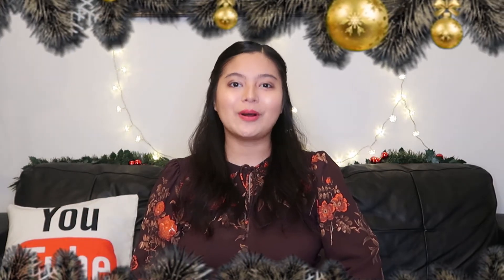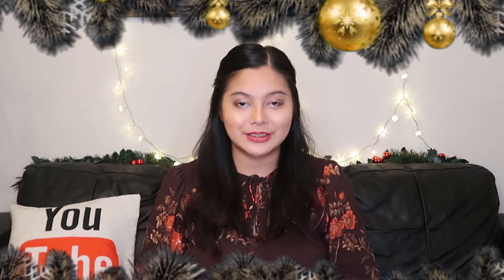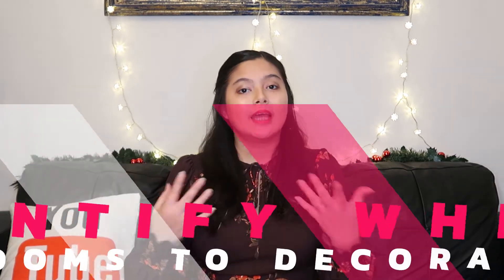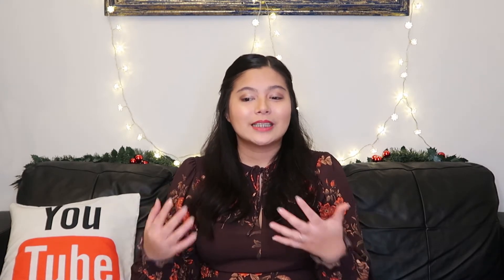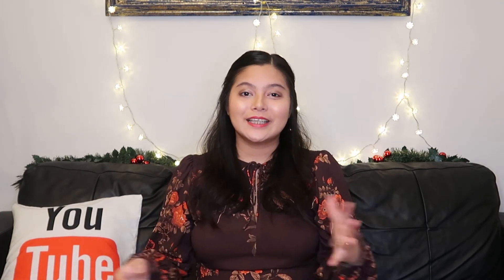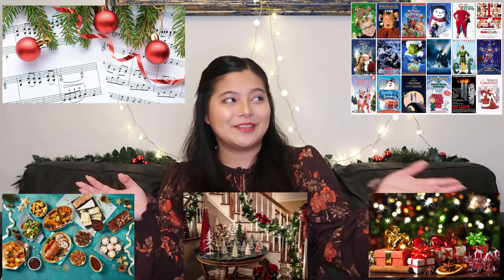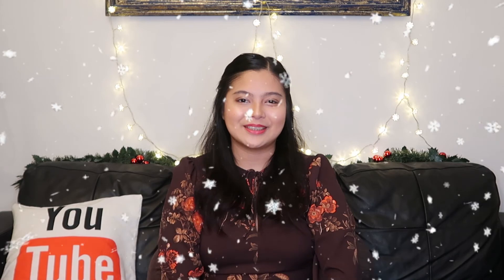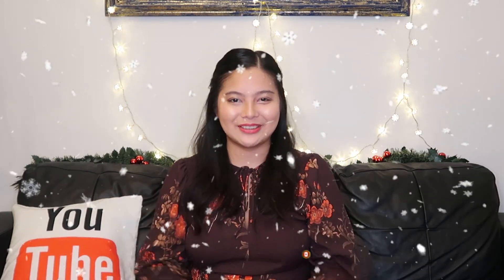VLOGMAS 2020: Zurich Apartment Christmas Home Tour & Decor Tips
Mabuhay mga ka-Filing! Welcome back to another vlogmas 2020 episode. Can you believe it? 2020 is almost over and what a wild ride this year has been. This is my most awaited holiday which I had initially planned last year to spend in the Philippines with my family and it was going to be the first-time hubby would have experienced a Philippine Christmas.

However, this doesn’t stop the merry feeling and Christmas is not far away my friend. It’s time to get those creative, Christmas juices flowing. In this video, I’ll be sharing with you tips on how to decorate your home for Christmas regardless of the size. This also means that I’ll be showing you around our apartment, sort of like a Christmas home tour so you can see how I applied the following tips to our home.

Christmas Decoration Tips:
1. Christmas cleaning spree
2. Look for inspirations via Pinterest
3. Identify which rooms to decorate
4. List appropriate decorations for each room according to Pin-spirations
5. Create/draw a room guide to plan where each decor should be placed
6. Define your budget maximum and minimum
7. Canvas sellers. Check their websites and record their prices
8. Buy the items and start decorating your home

If you enjoyed this video, don't forget to click the like button. Don't want to miss out on more?

Mabuhay mga ka-Filing! Maligayang pagbabalik sa isa pang episode ng vlogmas 2020. Maniwala ka ba? Ang 2020 ay halos tapos na at kung ano kasukal ang taong ito. Ito ang pinakahihintay kong holiday na una kong pinlano noong nakaraang taon na gugugol sa Pilipinas kasama ang aking pamilya at ito ang magiging kauna-unahan ni Hubby na makaranas ng isang Pasko sa Pilipinas.

Gayunpaman, hindi nito pinipigilan ang masayang pakiramdam at ang Pasko ay hindi malayo aking kaibigan. Panahon na upang maging malikhain, mga katas ng Pasko. Sa video na ito, magbabahagi ako sa iyo ng mga tip sa kung paano palamutihan ang iyong bahay para sa Pasko anuman ang laki. Nangangahulugan din ito na ilalakbay kita sa paligid ng aming apartment, uri ng tulad ng isang tour sa bahay ng Pasko upang makita mo kung paano ko inilapat ang mga sumusunod na tip sa aming tahanan.

Mga Tip sa Dekorasyon ng Pasko:
1. Paglilinis para sa Pasko
2. Maghanap ng mga inspirasyon sa pamamagitan ng Pinterest
3. Tukuyin kung aling mga silid ang palamutihan
4. Ilista ang mga naaangkop na dekorasyon para sa bawat silid ayon sa Pin-spirations
5. Lumikha / gumuhit ng isang gabay sa silid upang magplano kung saan dapat ilagay ang bawat palamuti
6. Tukuyin ang iyong maximum at minimum na badyet
7. Mga nagbebenta ng canvas. Suriin ang kanilang mga website at itala ang kanilang mga presyo
8. Bilhin ang mga item at simulang palamutihan ang iyong tahanan

Kung nasiyahan ka sa video na ito, huwag kalimutang i-click ang katulad na pindutan. Ayaw mo na may makaligtaan pa?
Stay updated!